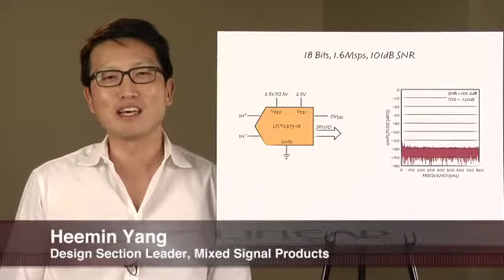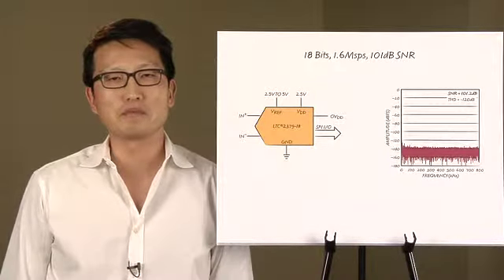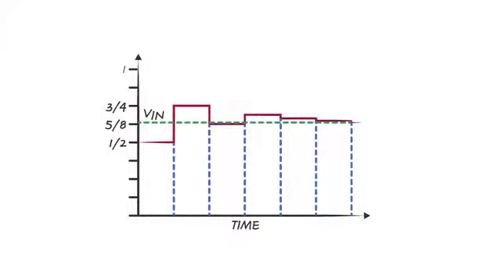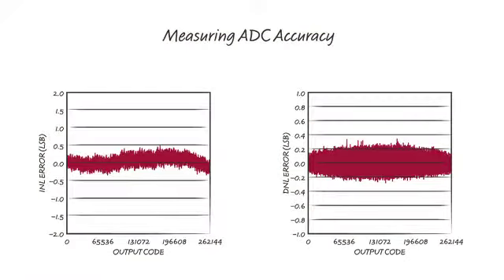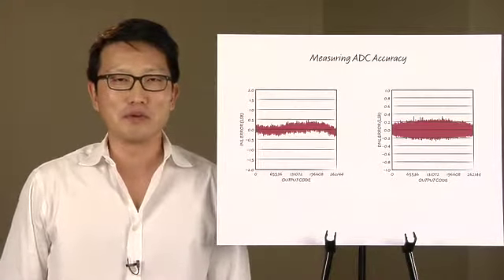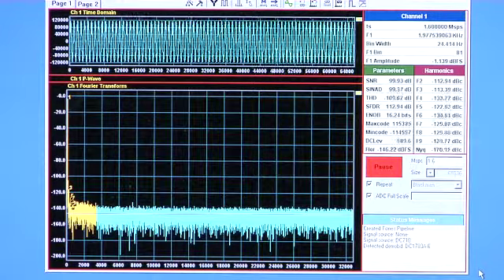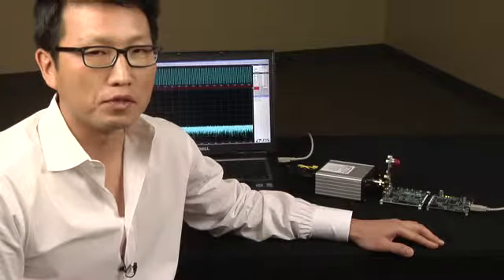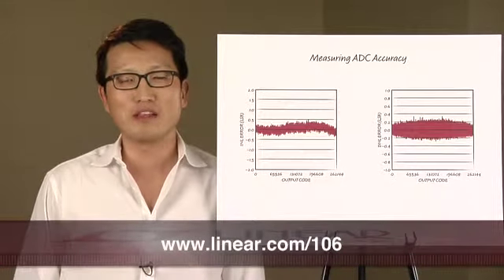Achieve 101dB SNR with the LTC2379-18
Successive Approximation Register Analog-to-Digital Converters (SAR ADCs) are key components in instrumentation, industrial control, and test equipment applications. The accuracy, noise and speed of the SAR ADC often determine the overall system performance.

Linear Technology's LTC®2379-18 breaks new ground in SAR ADC technology, achieving 18-bit performance at 1.6Msps with 101dB SNR. In this video presentation, a designer of the LTC2379-18 demonstrates the outstanding performance of the device and shares his insights into the sophisticated design of this 18-bit ADC.